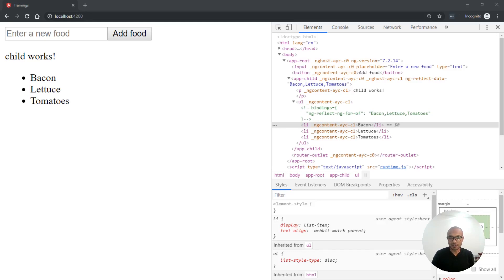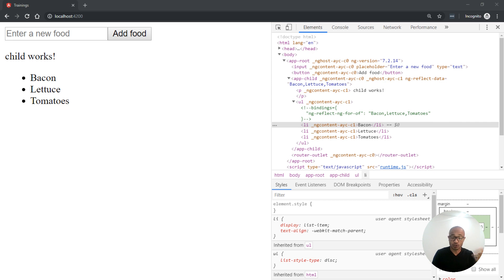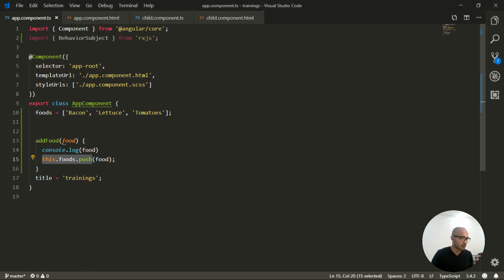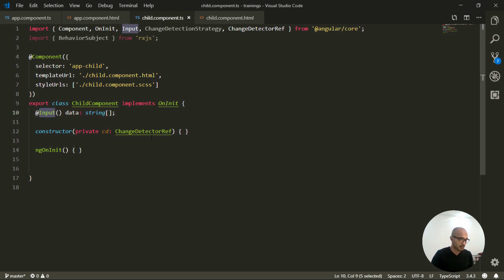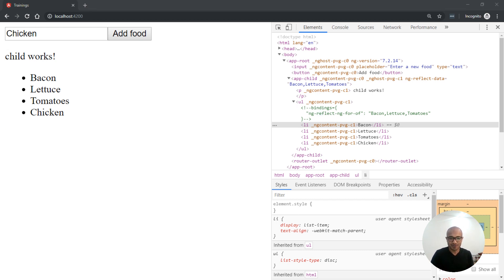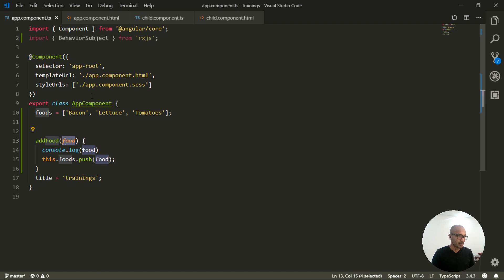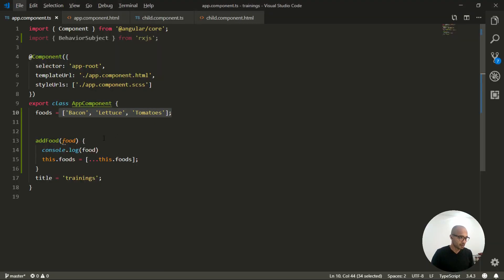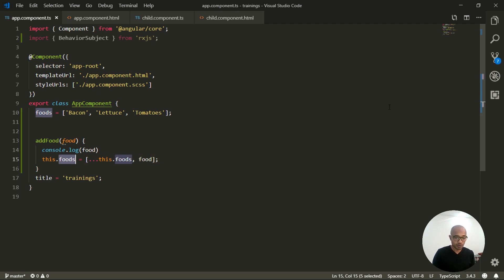Change Detection Strategy in Angular